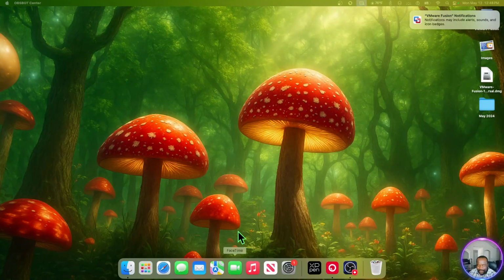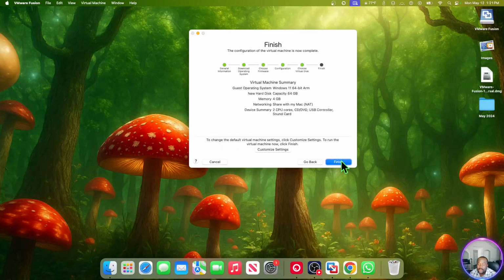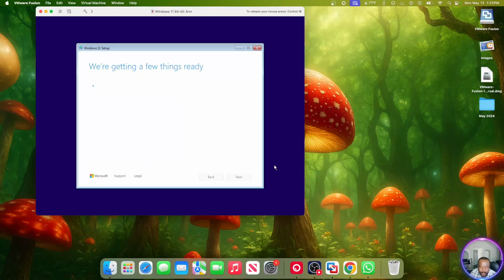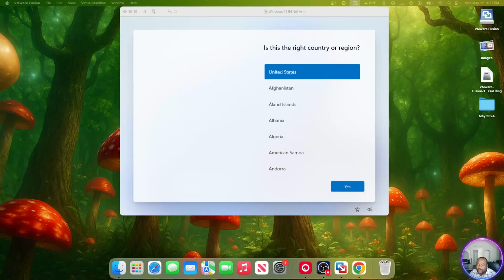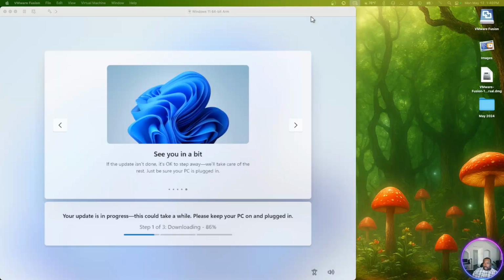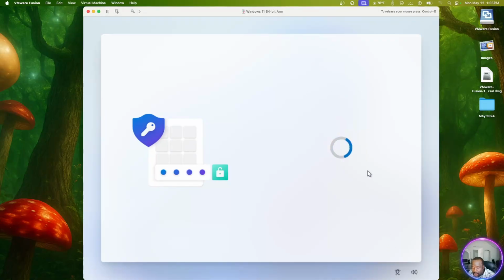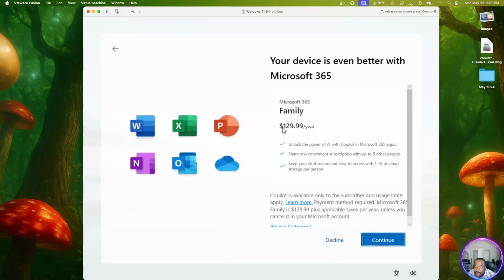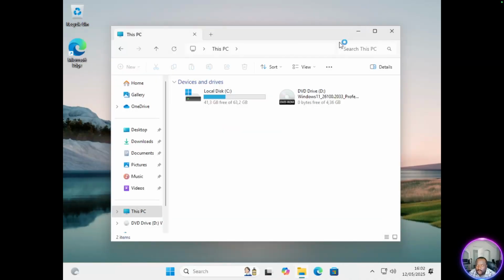🖥️ How to Install Windows 11 on VMware Fusion (MacBook Pro) | Step-by-Step macOS Guide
In this video, I’ll show you exactly how to install Windows 11 on VMware Fusion running on a MacBook Pro with macOS. Whether you’re using an Intel or Apple Silicon (M1/M2/M3) Mac, this guide will walk you through the full setup—from downloading the Windows 11 ISO to creating your virtual machine in VMware Fusion.

🔧 What You’ll Learn:
 • Where to download a legitimate Windows 11 ISO
 • How to set up VMware Fusion on macOS
 • Creating a new VM for Windows 11
 • Optimizing Windows 11 performance on your Mac

💻 Compatible with macOS Ventura, Monterey, and later
✅ Works with both Intel and Apple Silicon (with Fusion Tech Preview)